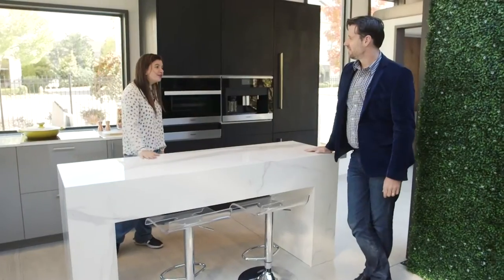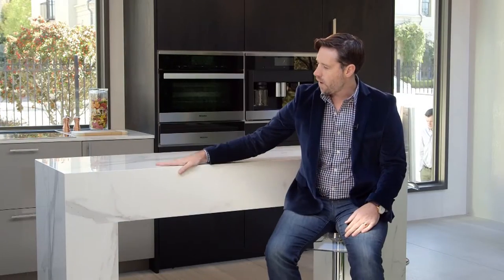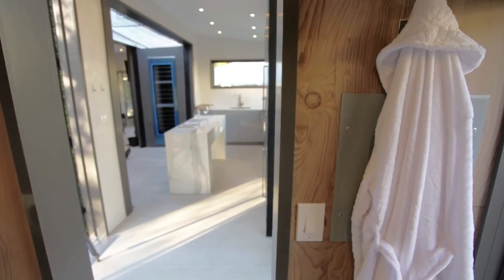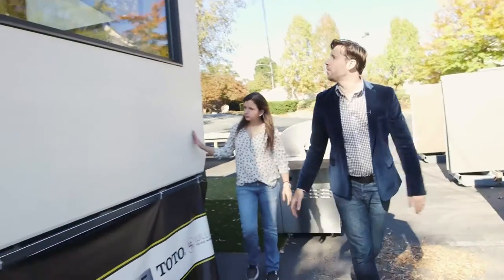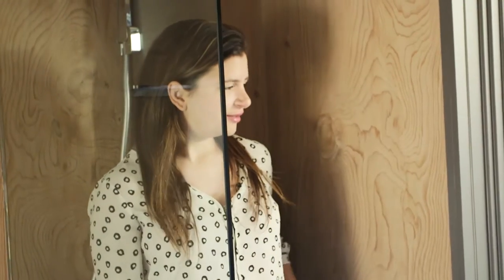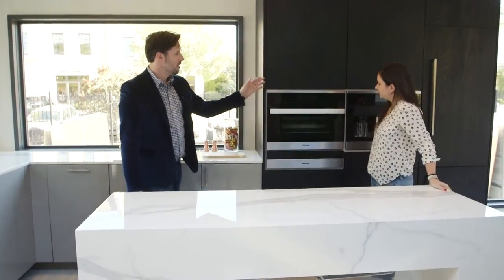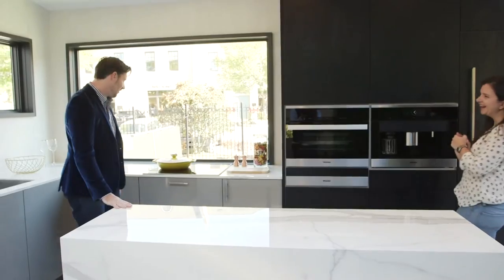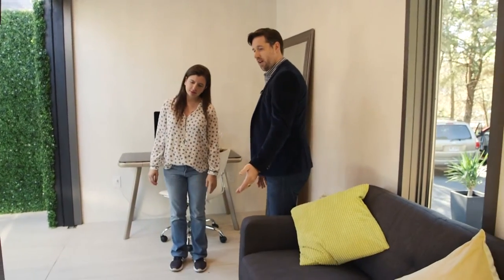Neolith Tiny House Project Partners | Home Renovation Ideas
The Neolith Tiny House project has counted on the support and trust of big brands that from the first time have been involved in our home project.  Providing everything needed to make this challenge come to light.

This Tiny House is the perfect model of what’s possible with Neolith Sintered Stone. From the facades, walls, flooring, and kitchen surfaces, neolith brings an aesthetic and function that’s unique. Easy to clean, versatile looks, and hygienic, it’s no wonder Neolith makes a great surface material for any home renovation project.